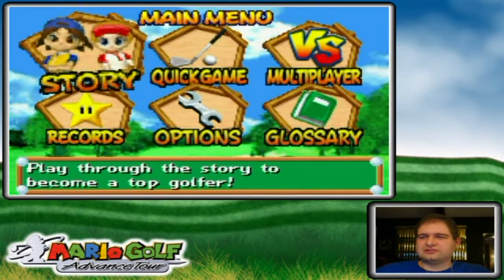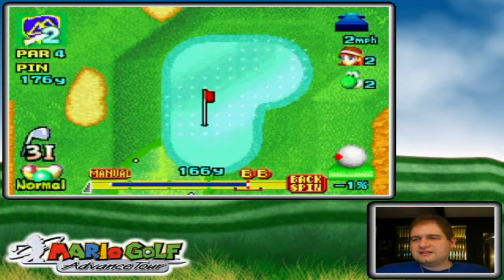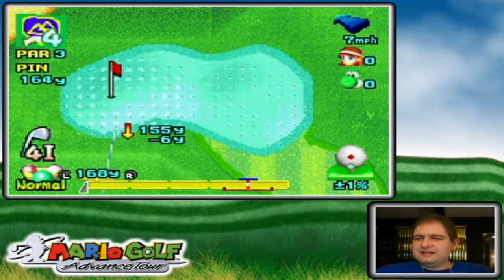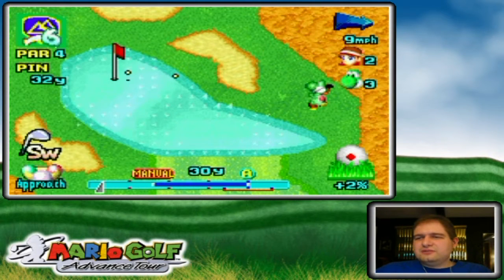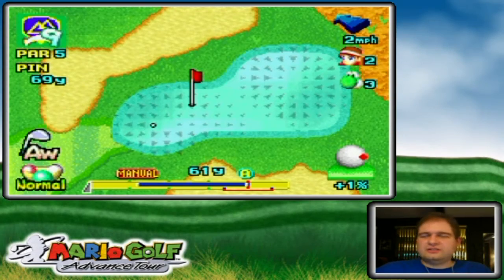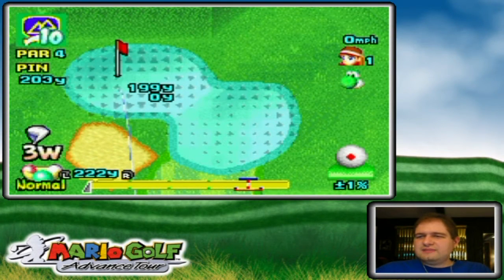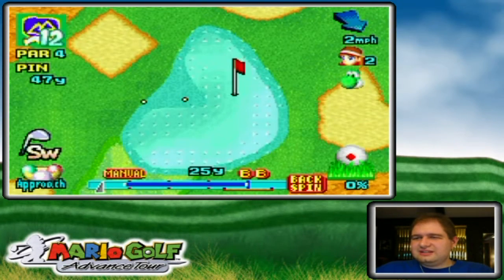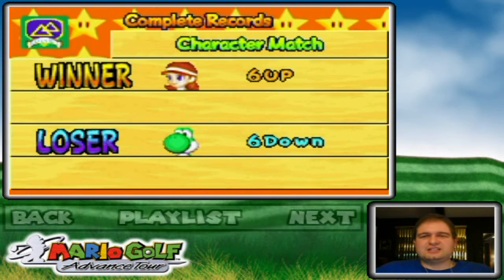Mario Golf Advance Tour Walkthrough Part 48: Dynamite Dino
Whoa! Ok, Yoshi once again is the one that put the first two matches to shame! Especially now that a star is above the Dino!

Again the aspect ratio is being messed with, so 720p HD it is...